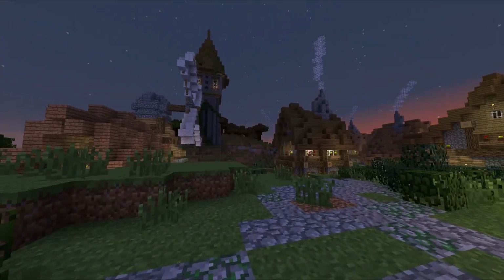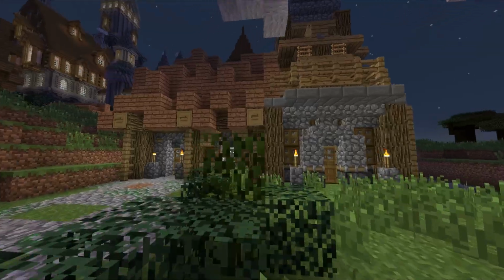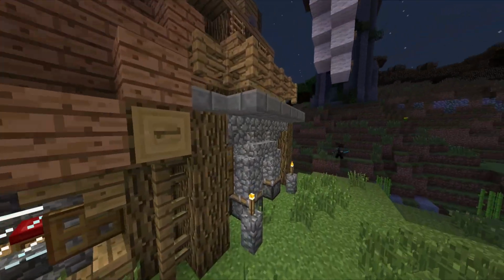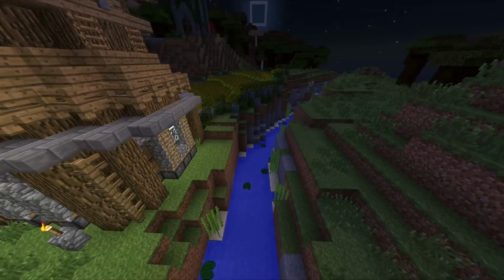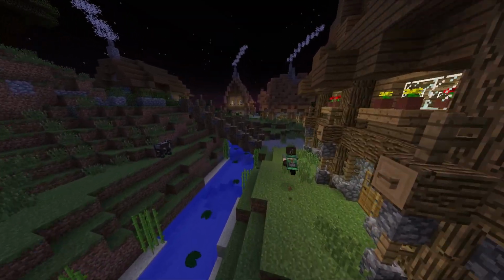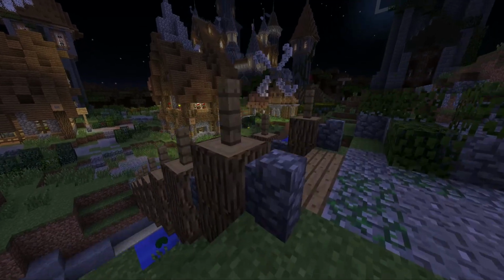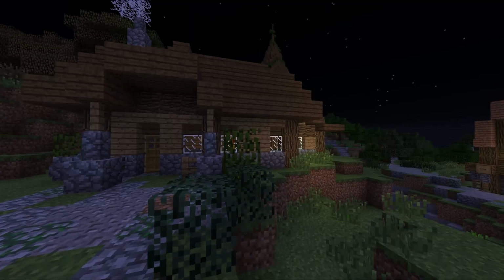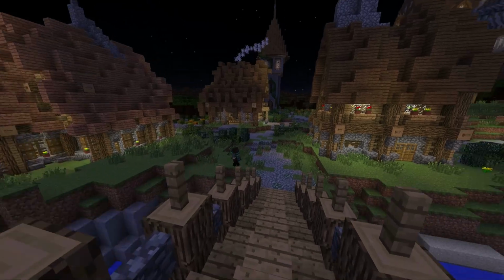Minecraft Creations - Episode 35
Wonder what Matt from FyreUK is up to now? - he is now a variety streamer. Matt and Phil show you around the newest timelapse built for a Minecraft exhibit in the Museum of Modern Art in New York City, in this all new season of Minecraft Creations.